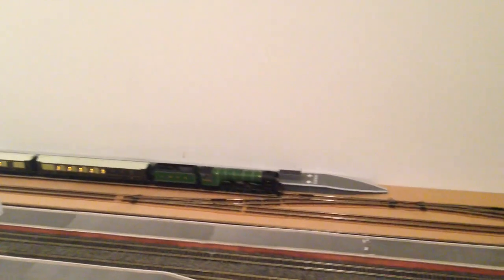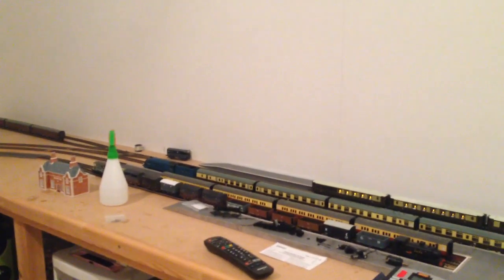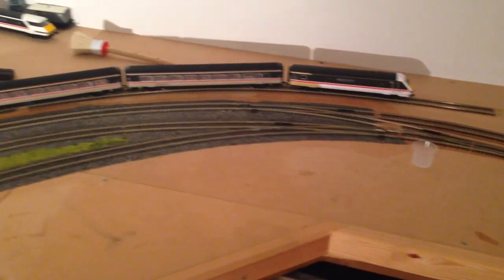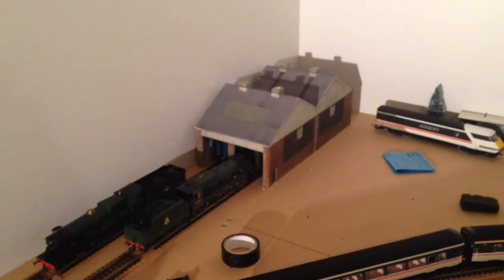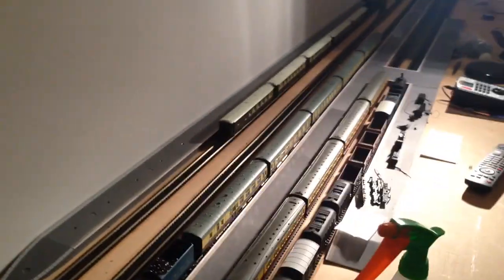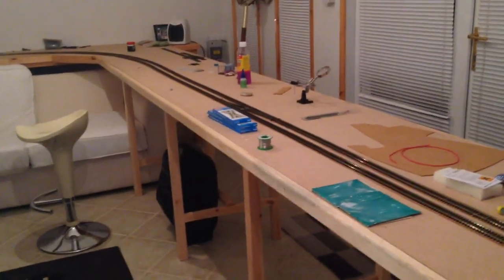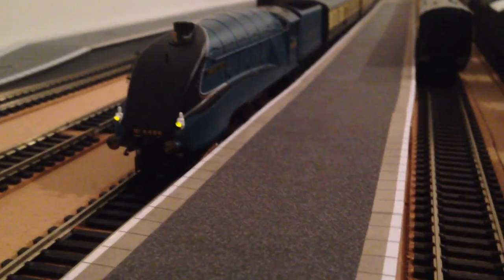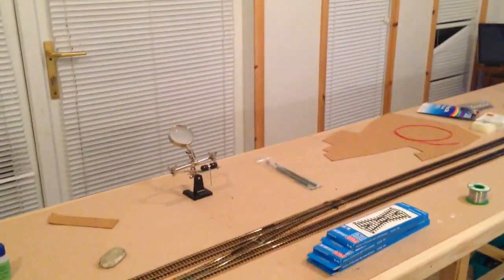Gresley Junction Layout Update 11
Welcome my fellow subscribers to the 11th installment of seeing progress on the layout! And yes the mainlines on the extension are finally functional! And seeing trains speed past is now a reality! The dreams is partially accomplished!